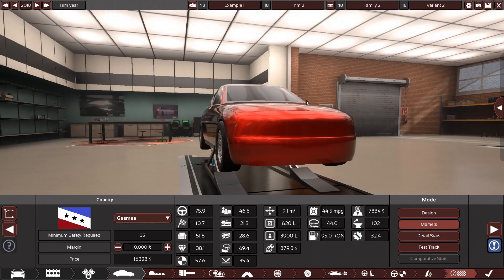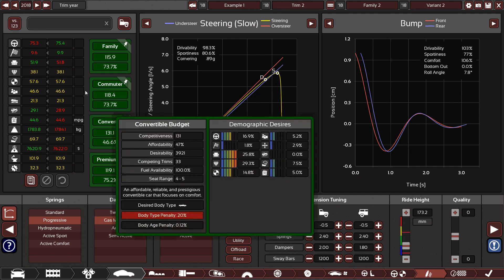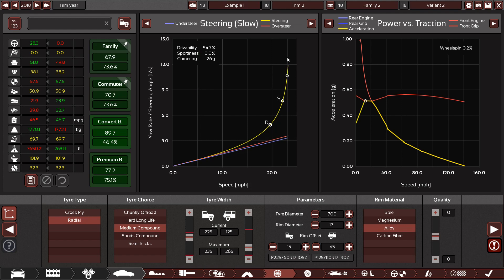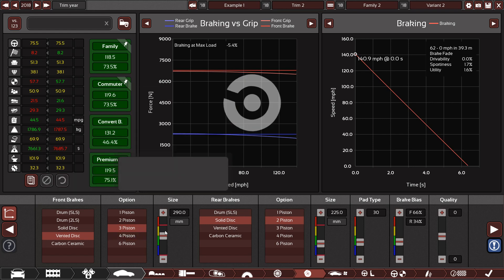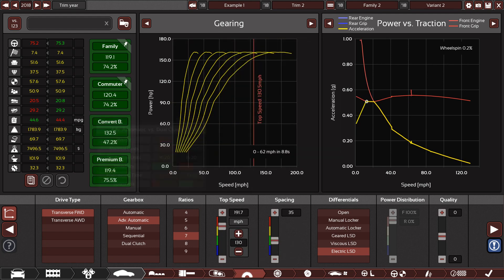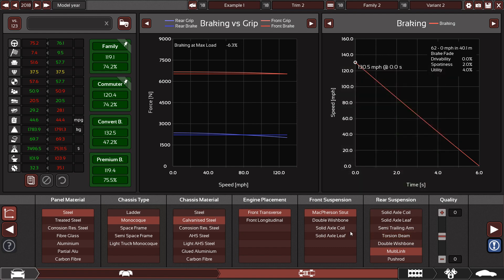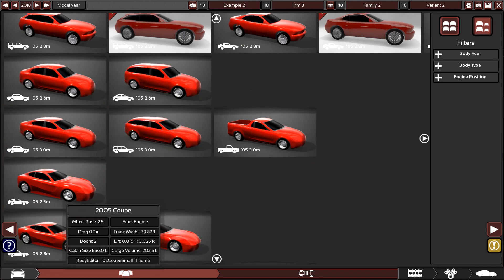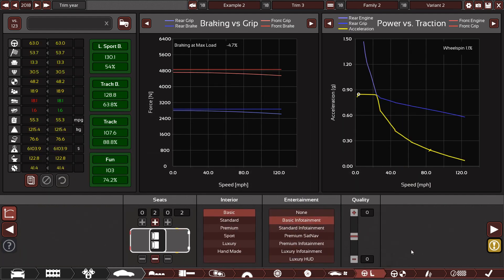Automation - Basic Car Design Tips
Today I go over some useful bits of information new players could find useful in Automation